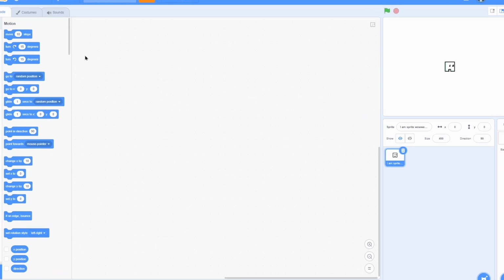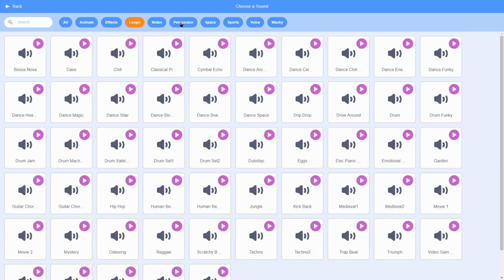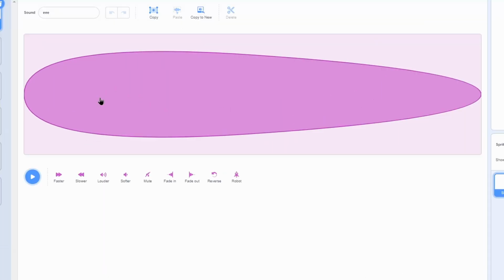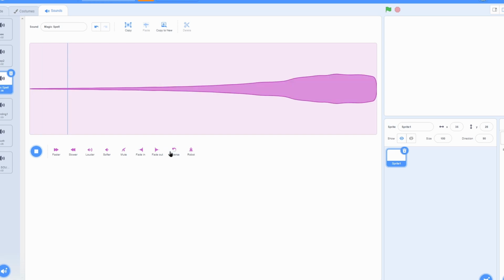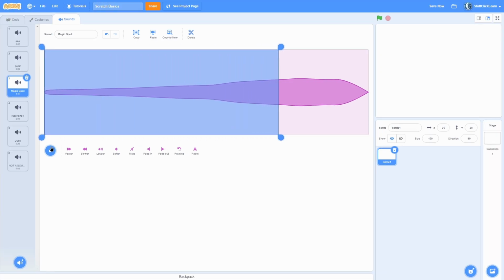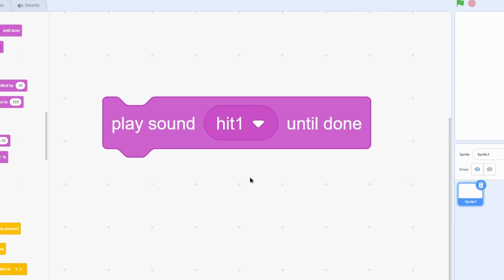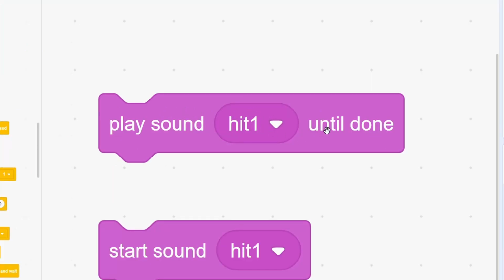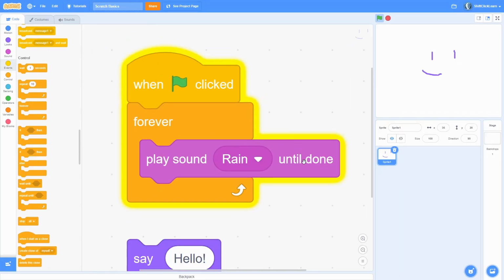Scratch Beginner's Guide | Scratch Basics (Ep4)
In this episode of Scratch Basics, I show how to use the sound tab!